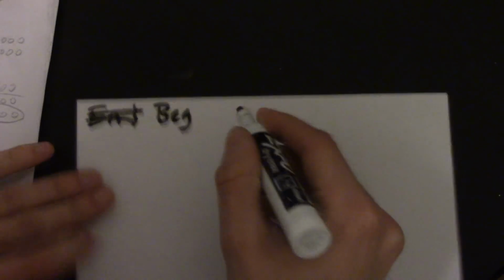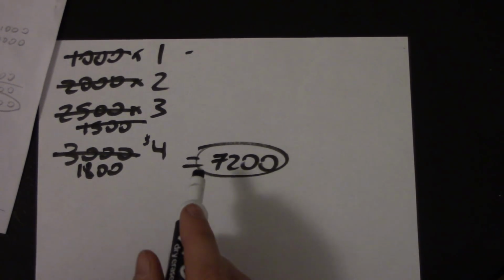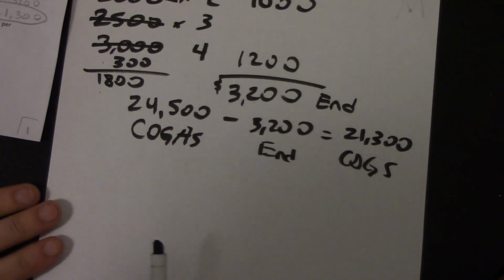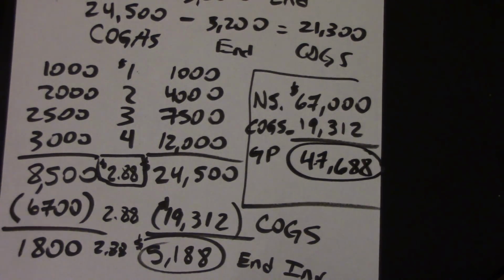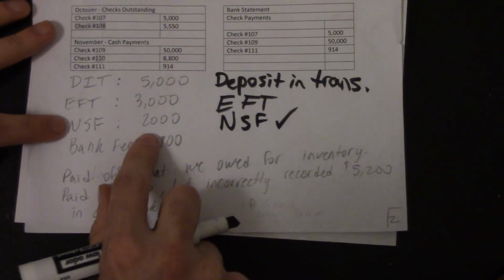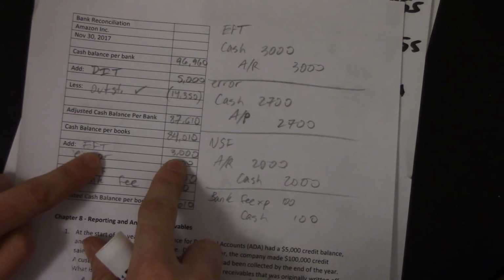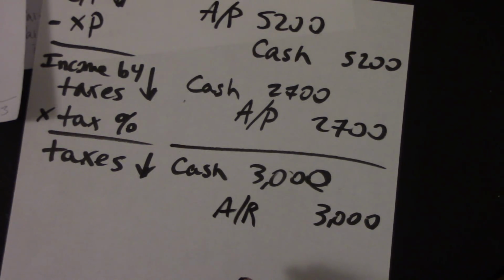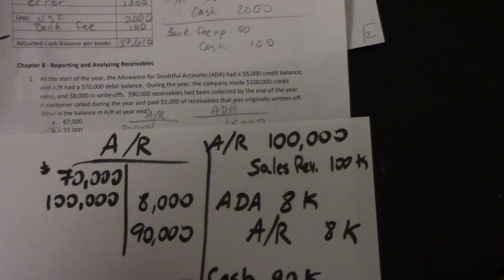Part 1 - Accounting Exam 2 (Spring 2018)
Hello everybody,

Thank you to all who showed up to my exam review.  Here is the first part of the exam review.  Good luck studying